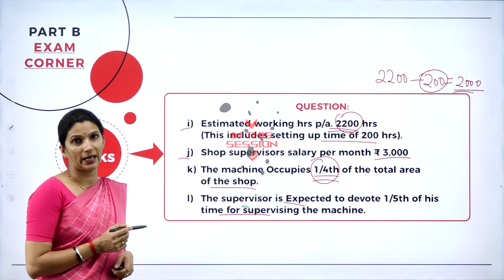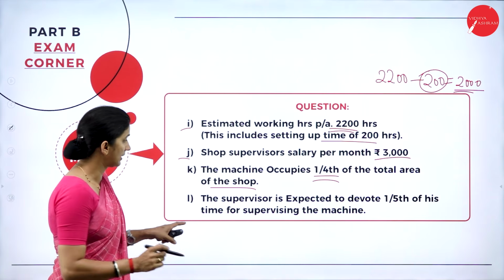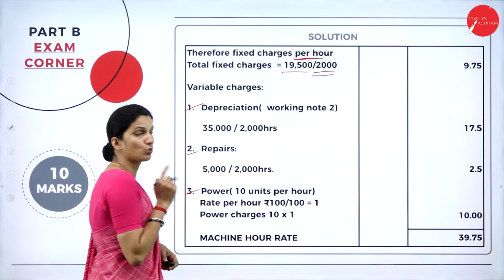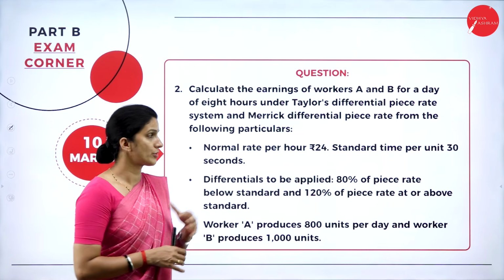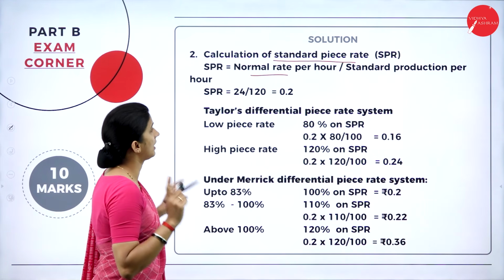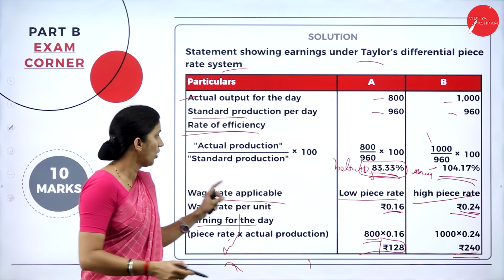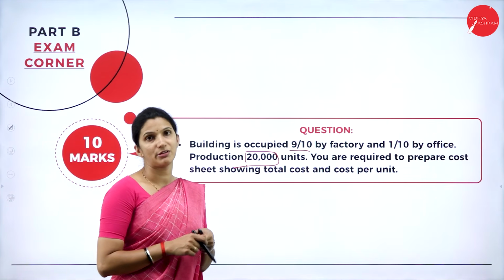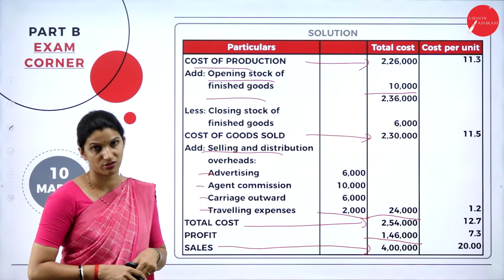DAY 13 | FUNDAMENTALS OF COST ACCOUNTING | II SEM | B.Com | REVISION MATERIAL | L2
Course :  B.Com
Semester : II SEM
Subject : FUNDAMENTALS OF COST ACCOUNTING
Chapter Name : REVISION MATERIAL
Lecture : 2